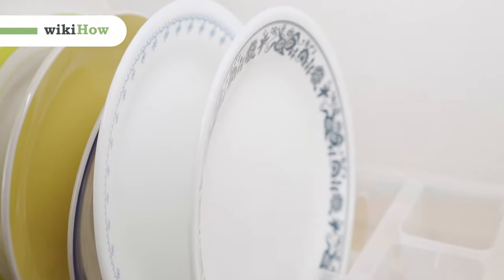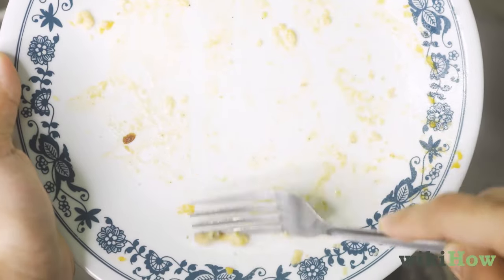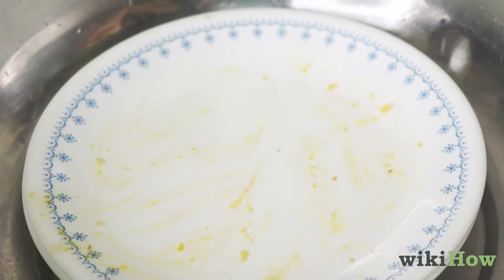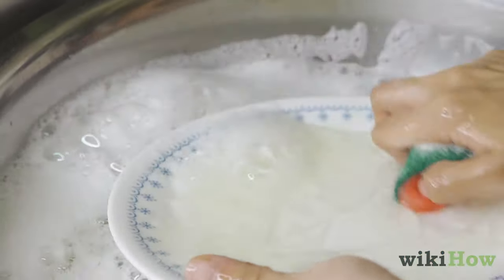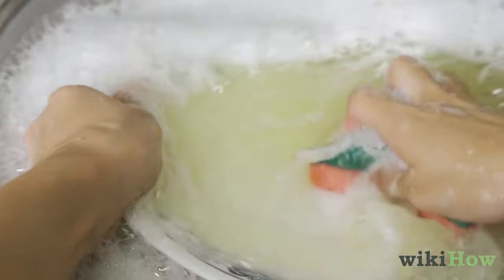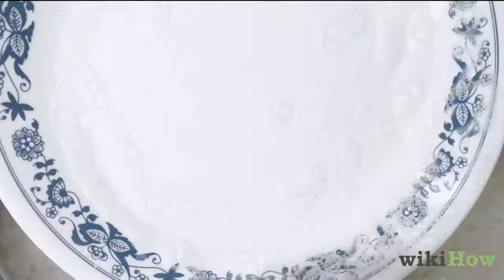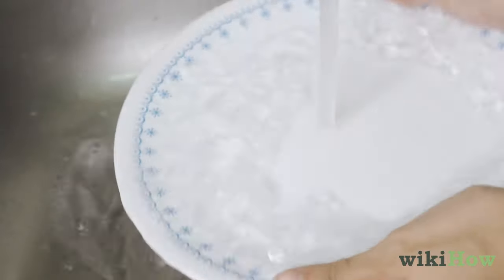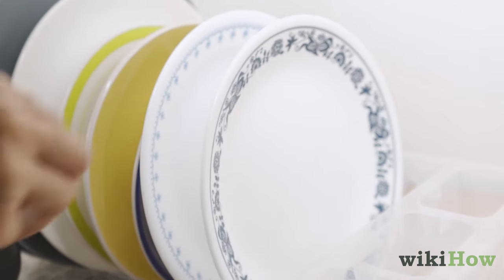How to Wash Dishes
This quick video will show you howto properly wash dishes!